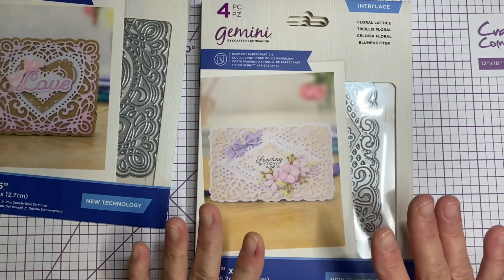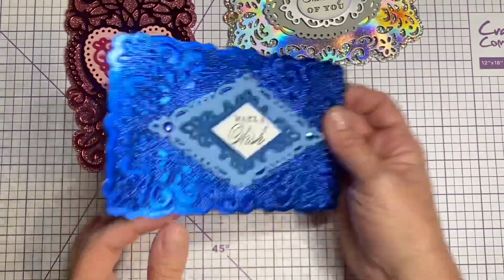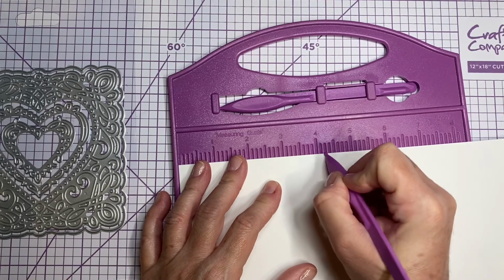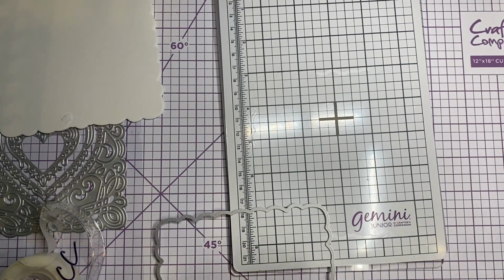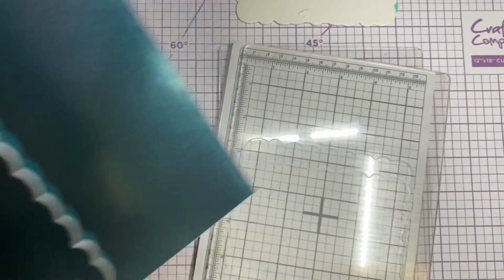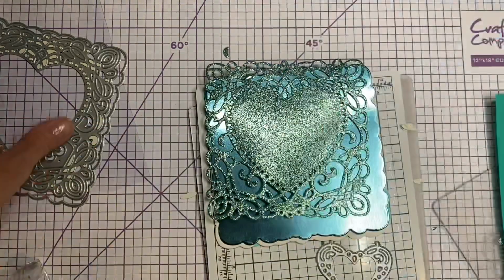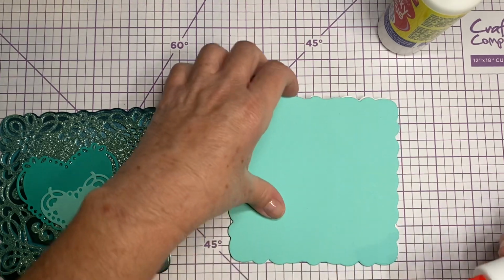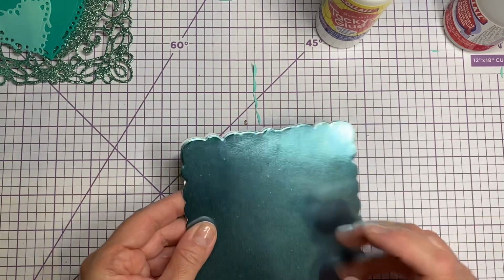Craft with Me! Crafters Companion Intri’lace cards!